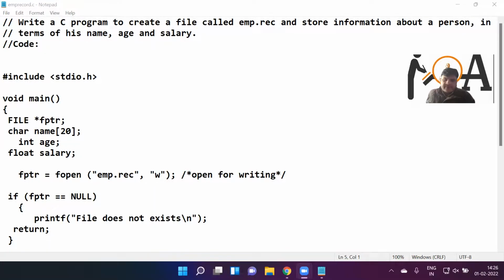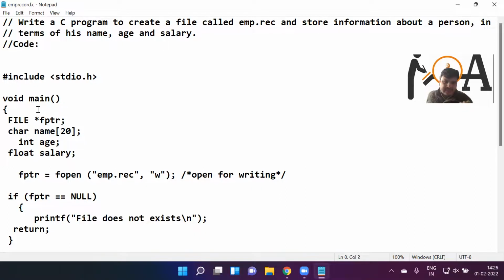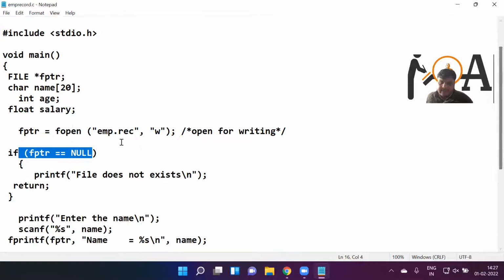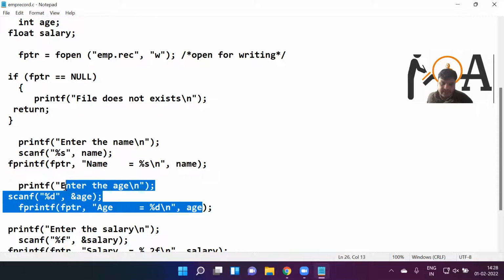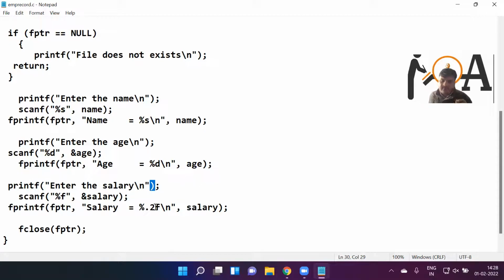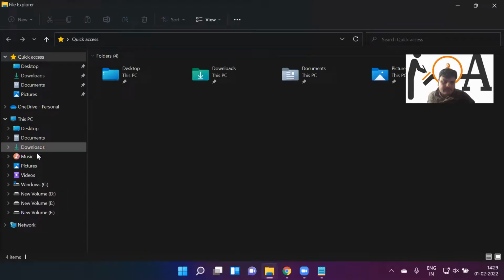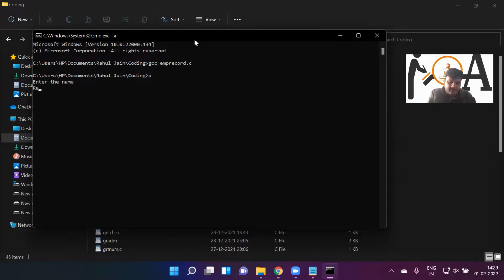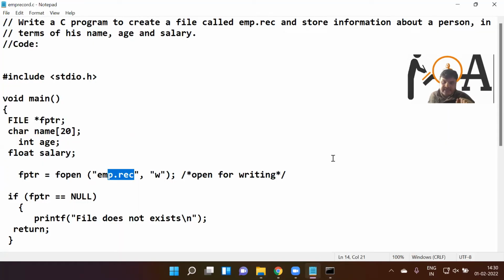Code In C | C Program For Creating a File emp rec and storing info in it | Programming In C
Learn coding in simple steps, Write a C program to create a file called employee record and store information about a person, in terms of his name, age and salary.